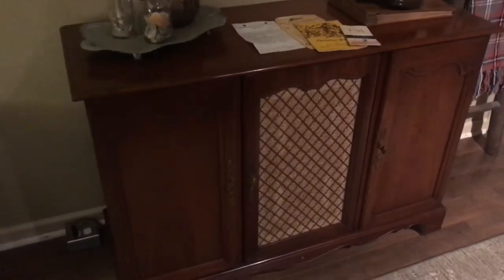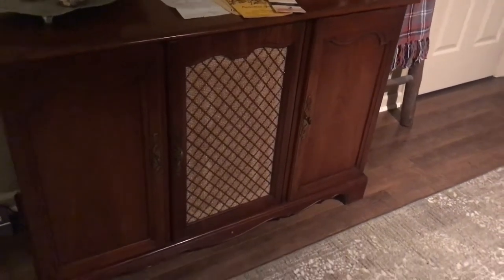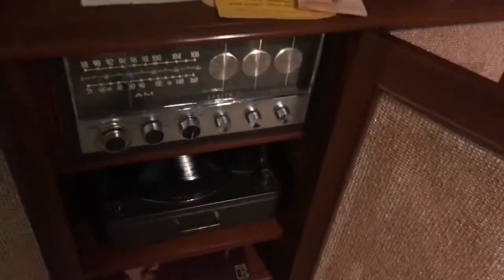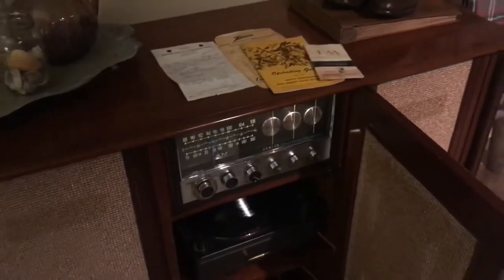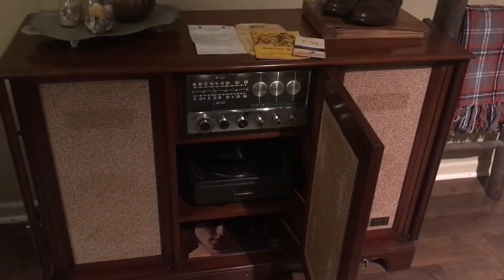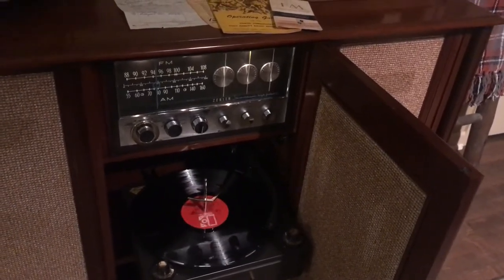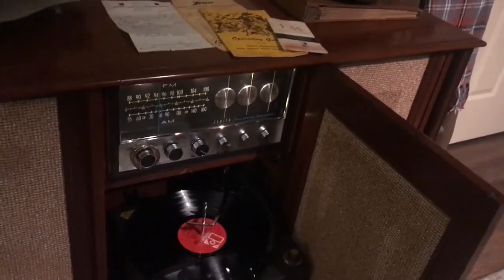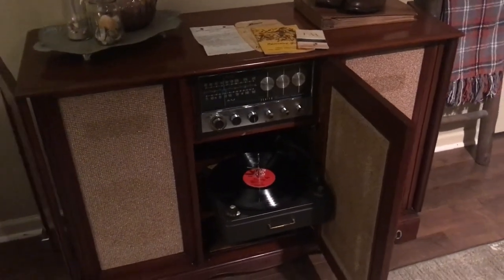1959 Zenith Console SF2580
Just a quick show and tell about my fully restored Bluetooth upgrade 1959 Zenith tube console.